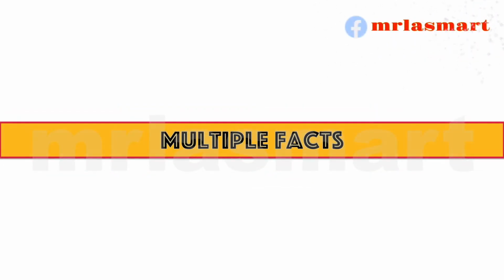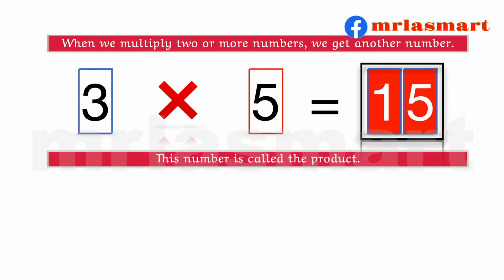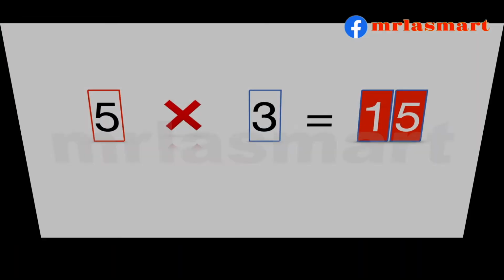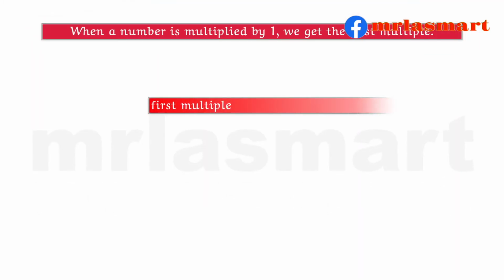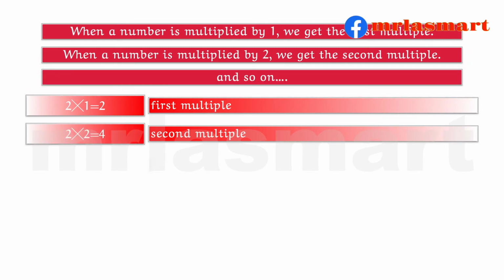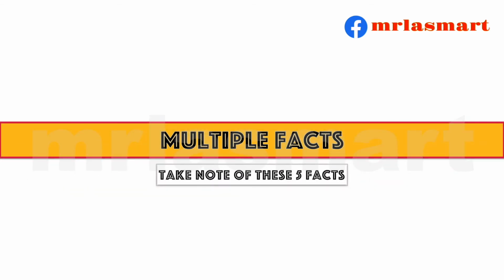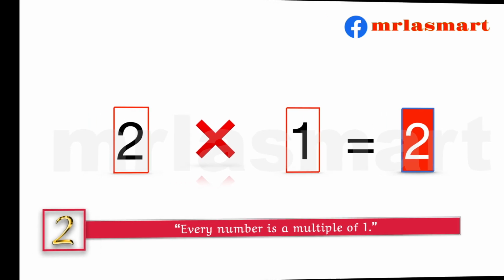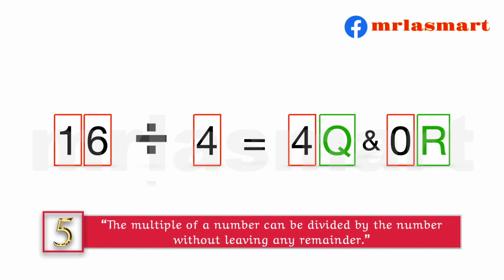All about Multiples | Multiple Facts | 5 Multiple Facts | Merryland Academy Digital Classroom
Happy Children Happy Families

Merryland Academy Digital Classroom